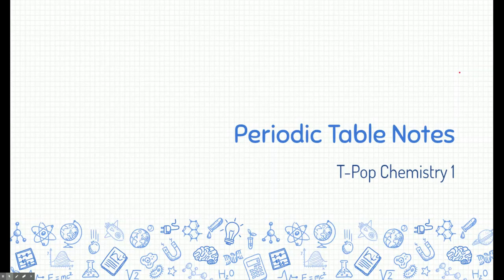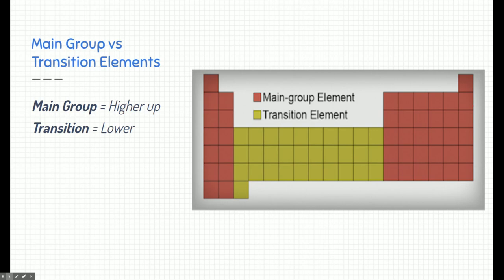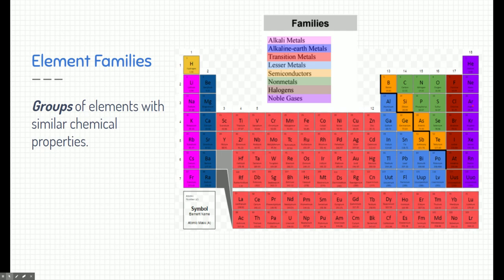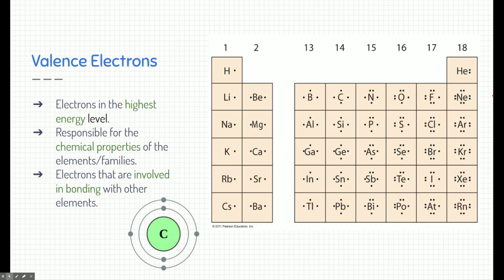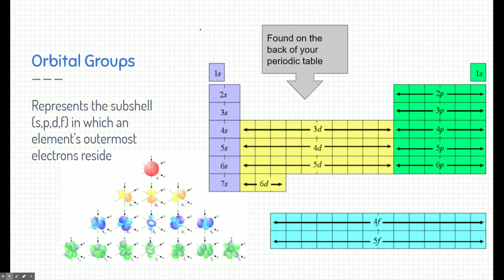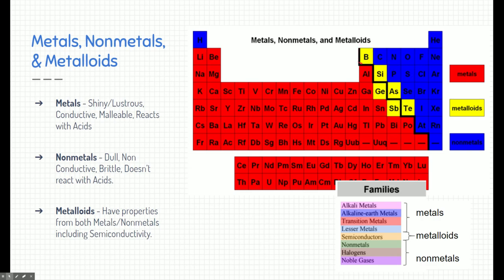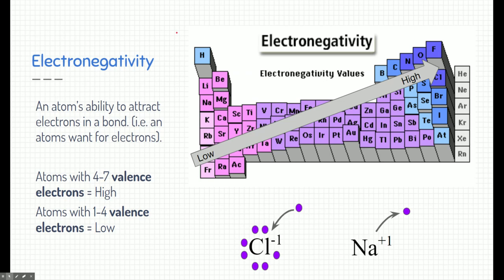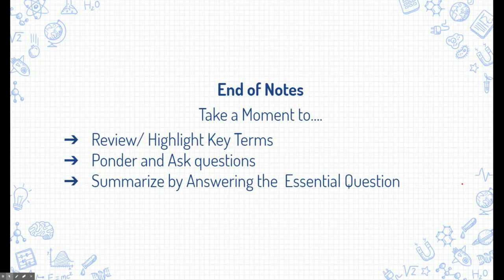Trends of the Periodic Table Notes